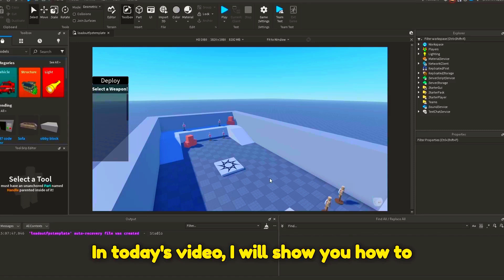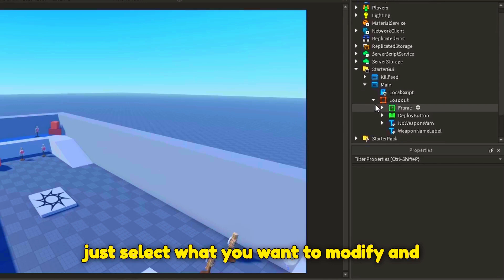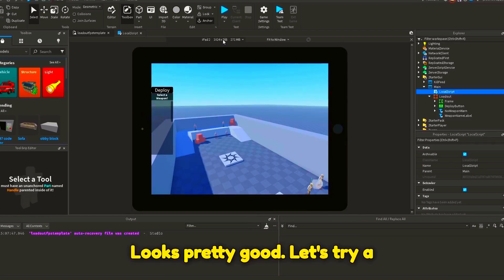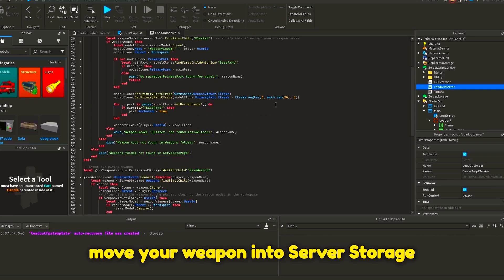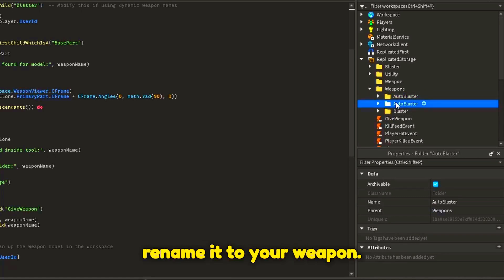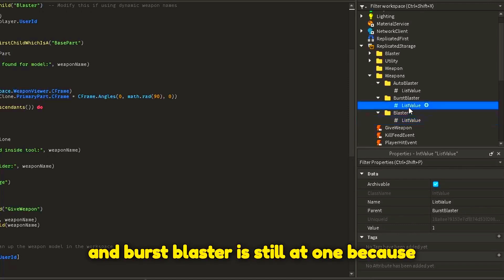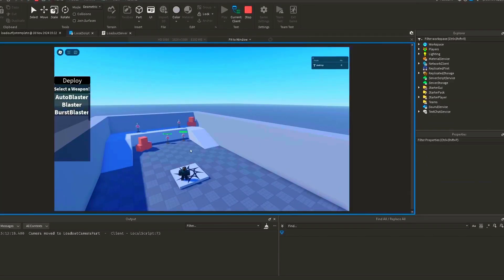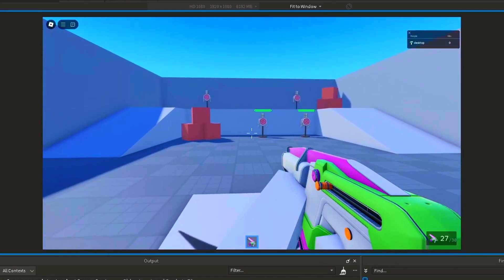How to make a LOADOUT SYSTEM in the NEW ROBLOX FPS TEMPLATE!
Today, I created a LOADOUT SYSTEM in the NEW ROBLOX FPS TEMPLATE!